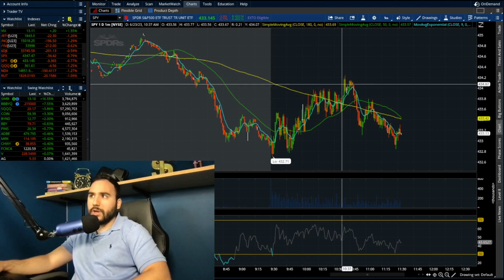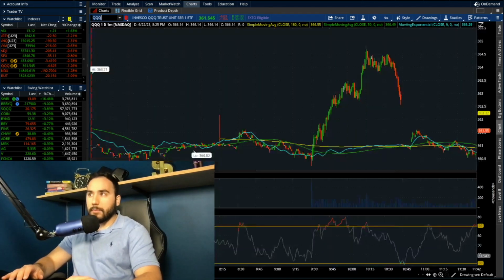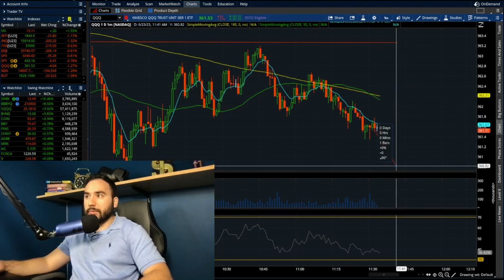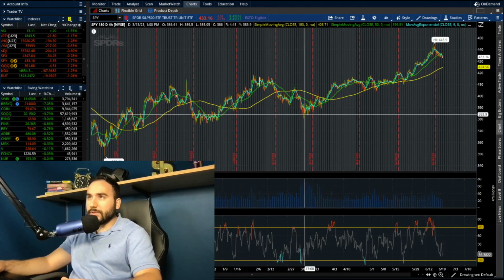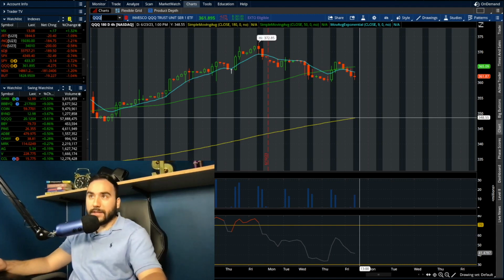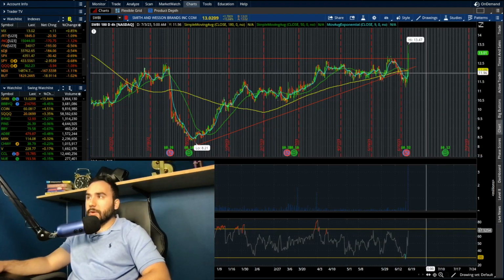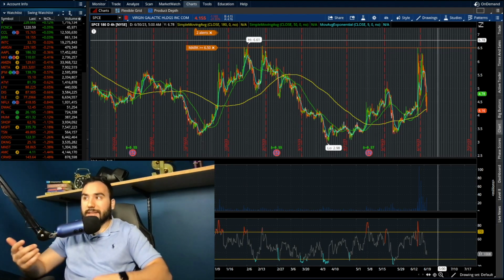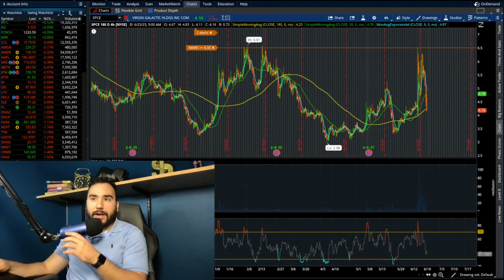S&P 500 ANALYSIS: STOCK MARKET IS CRASHING⛔️